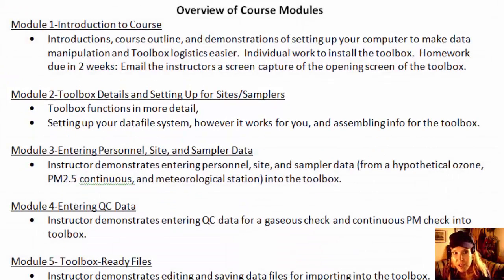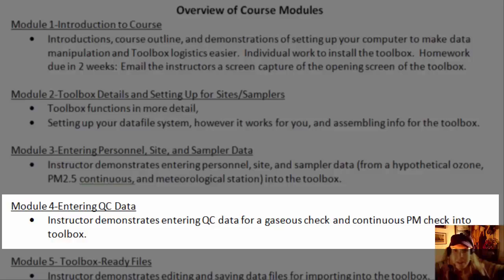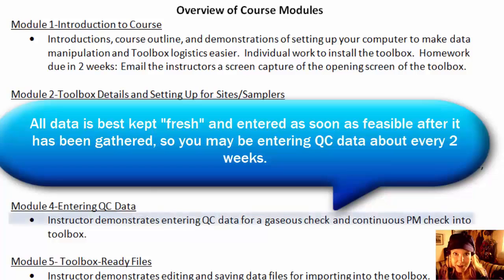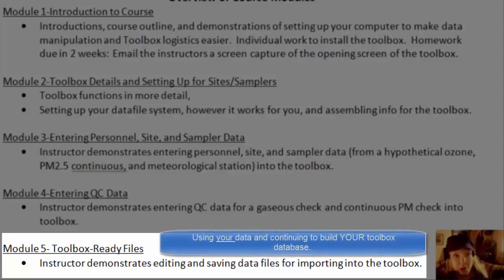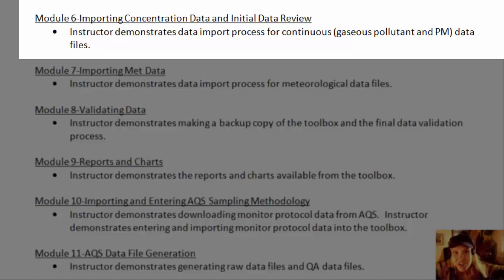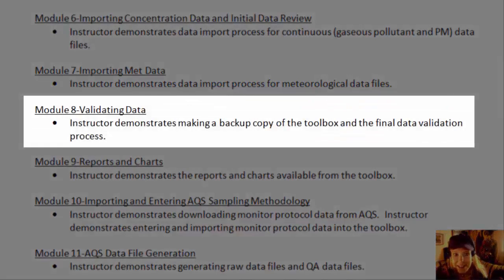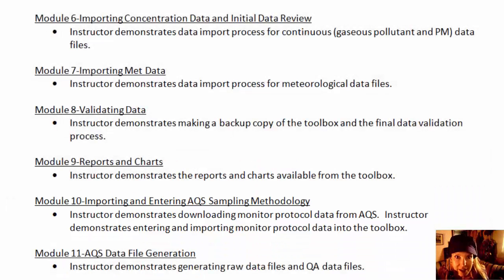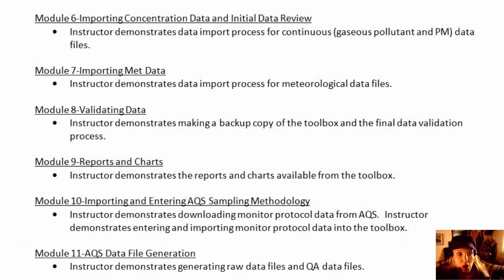Toolbox3.1 1B Overview of Course Modules